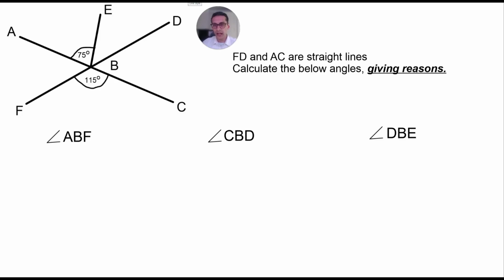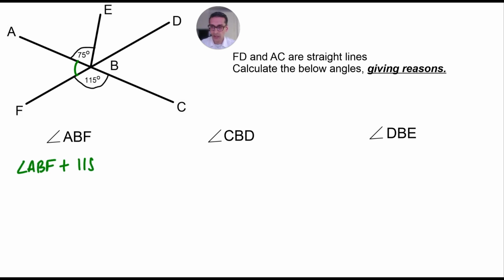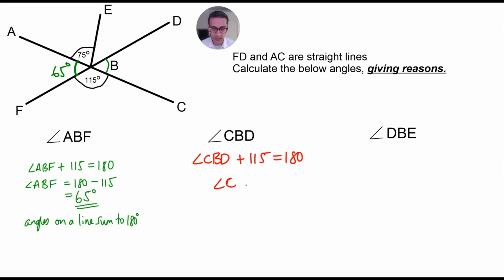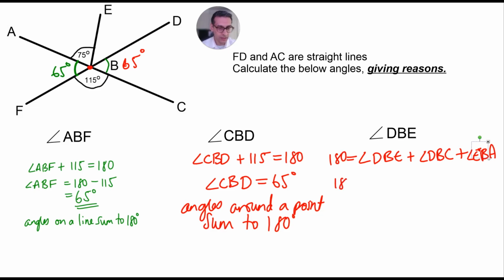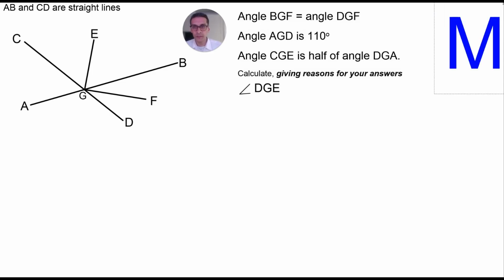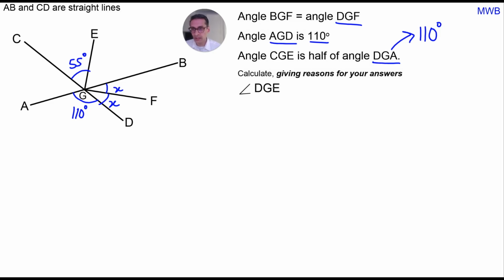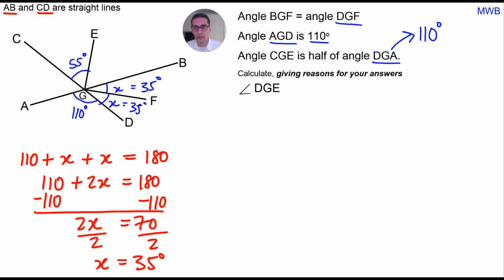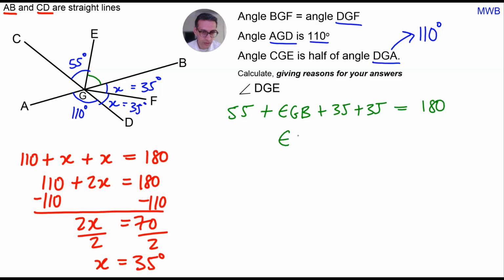4.2 Angles around a point 02